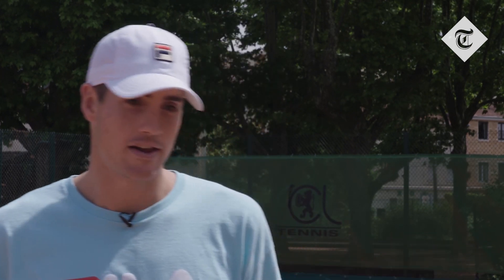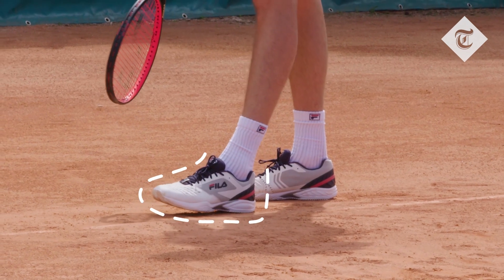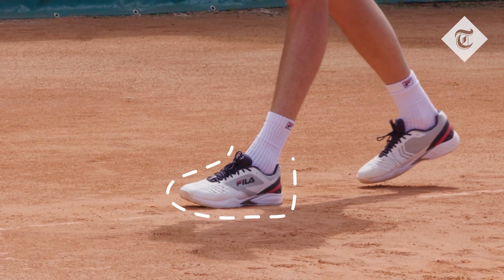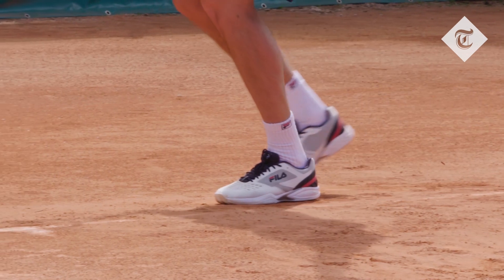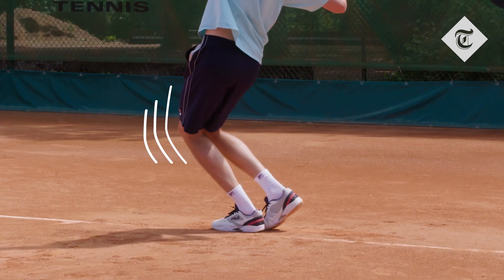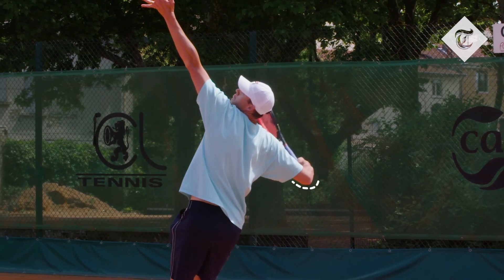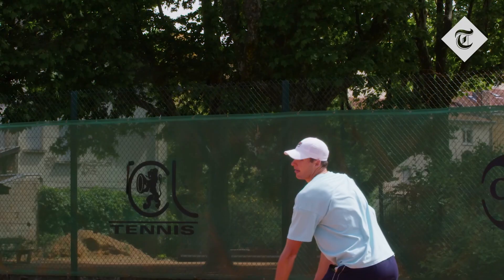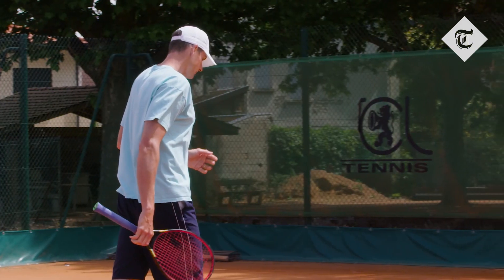John Isner explains his secrets behind a powerful tennis serve | Wimbledon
In a Telegraph exclusive from 2018, professional tennis player, John Isner explains the secrets behind his powerful serve.

Isner is playing Andy Murray in the second round of matches today at Wimbledon.